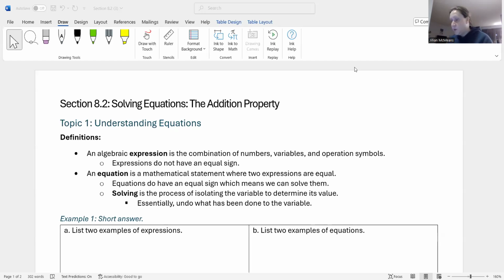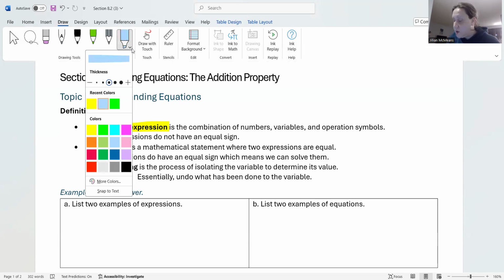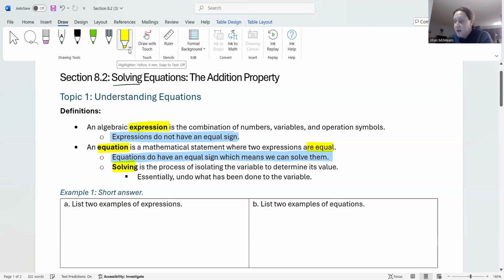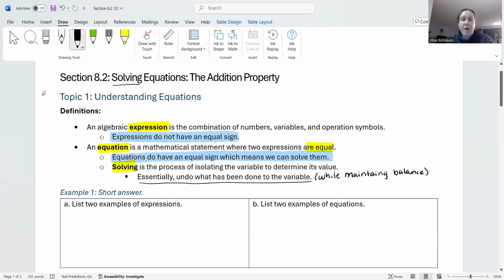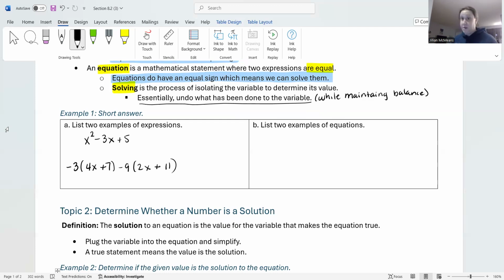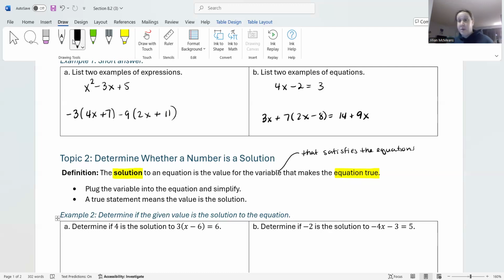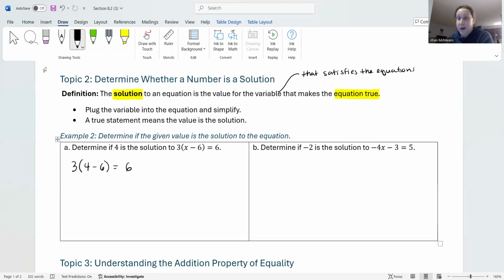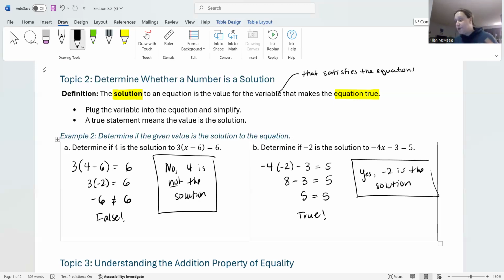Math 025 Section 8.2 Topics 1 & 2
Introduction to Equations and Determining if a Value is the Solution to an Equation